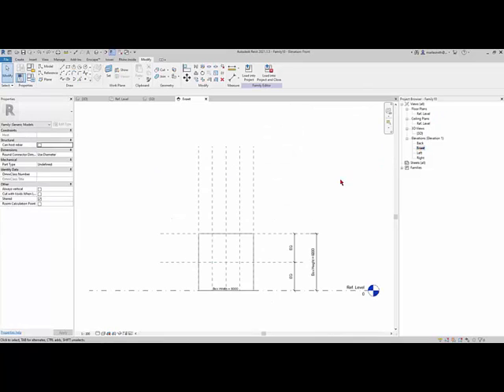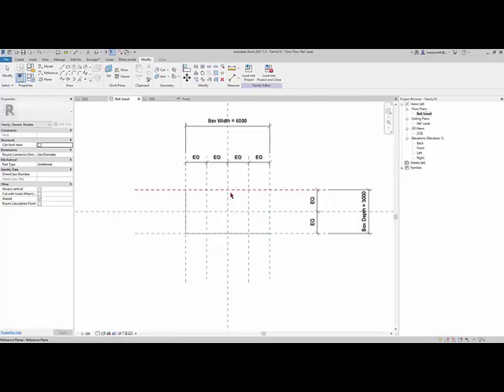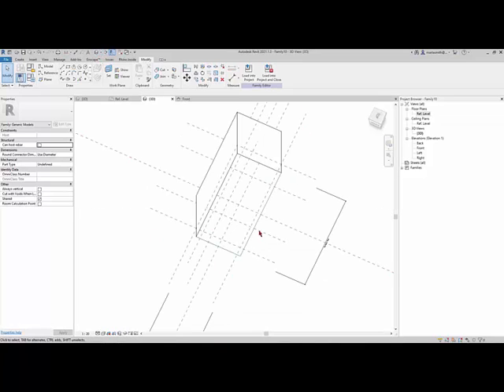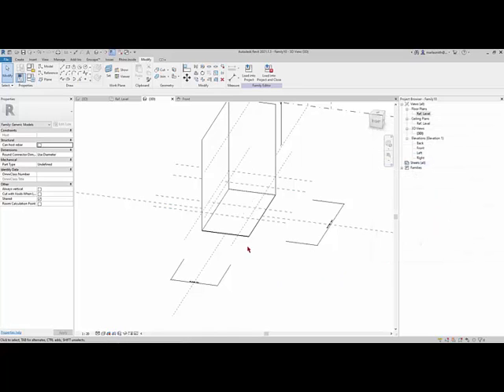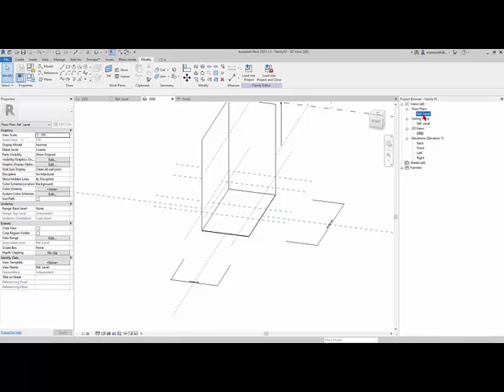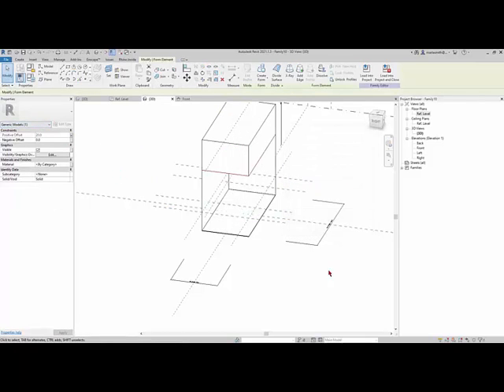05 Bamboo Family Unit Par 63 Floor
Revit Adaptive Component Bamboo Structure, simplified floor